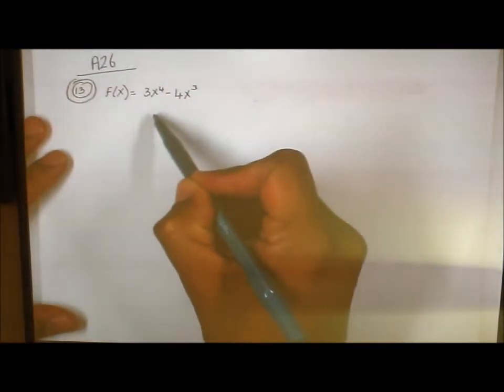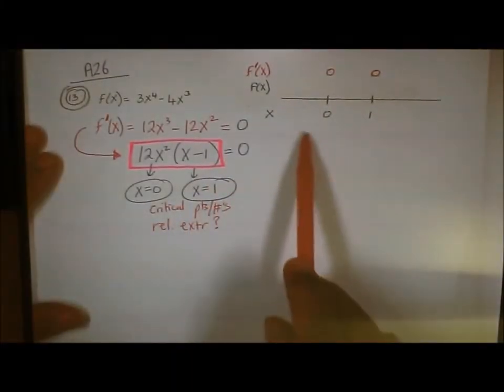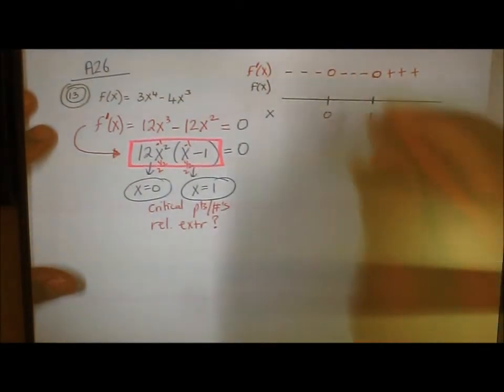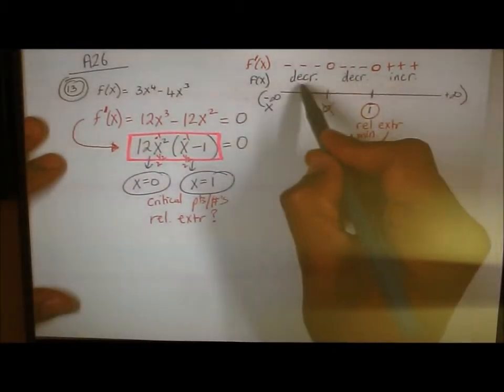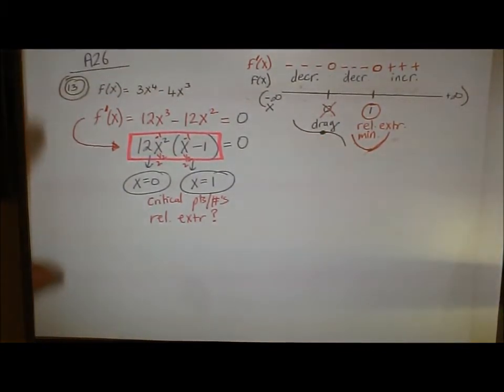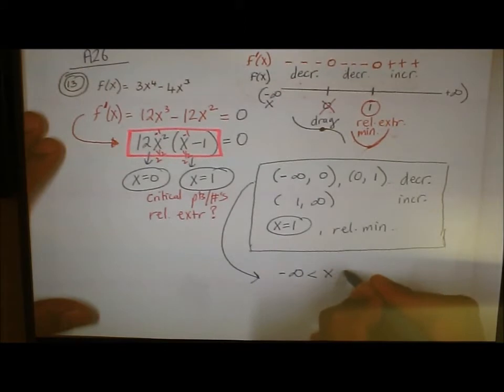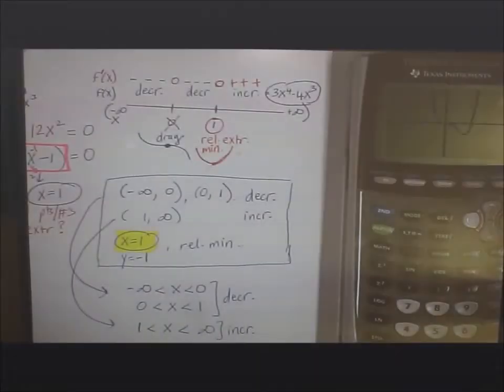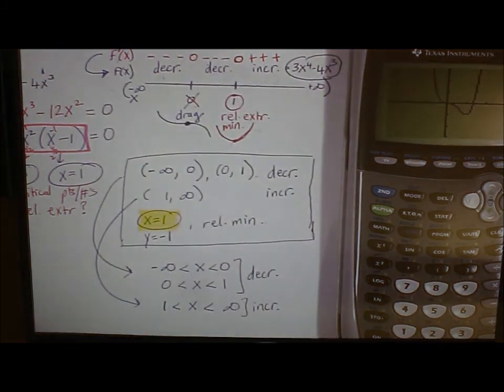Relative Extrema Problem #2 (U2- A26, #13)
This video will teach you how to find relative extrema & intervals of increase and/or decrease over the entire domain of a given function.